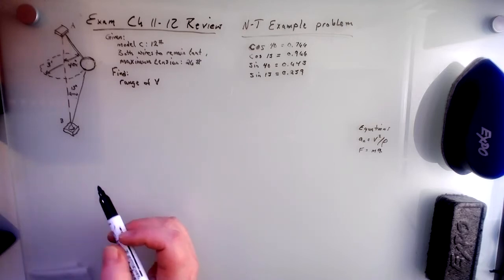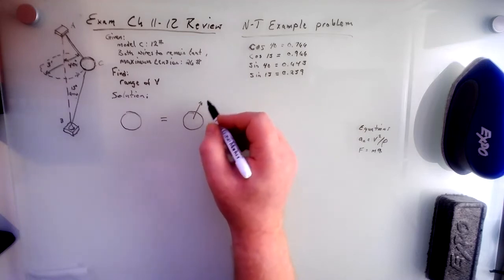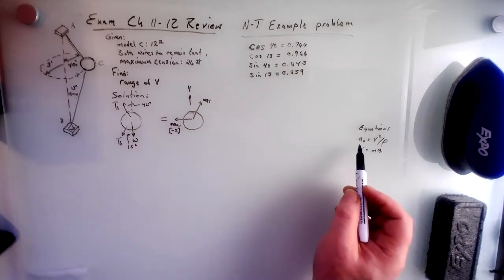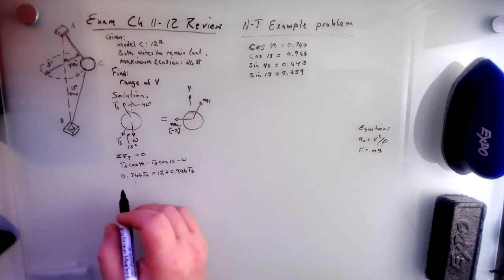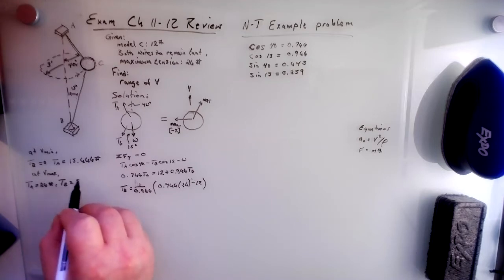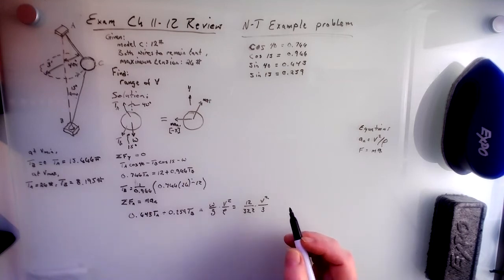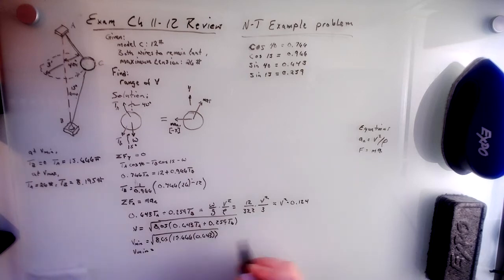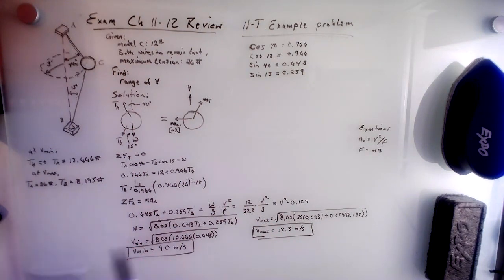Dynamics Exam 1 Review: Problem 4 NT Acceleration